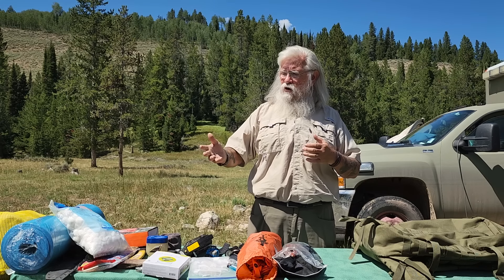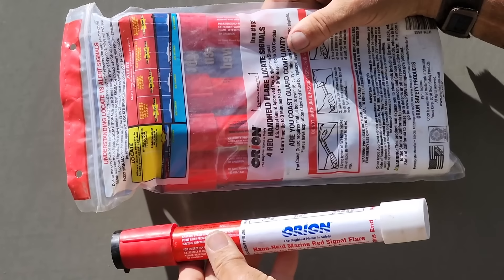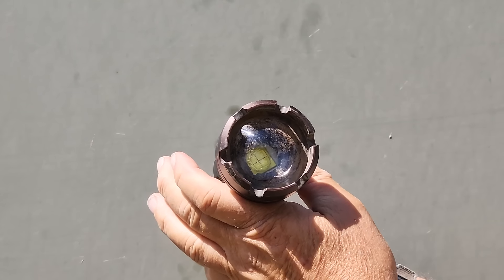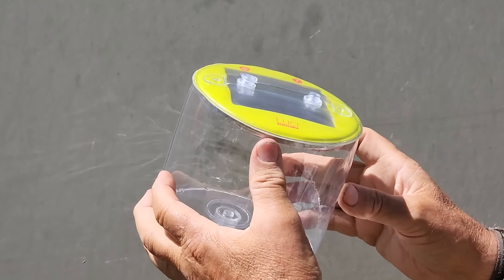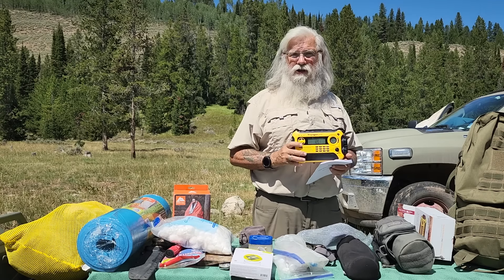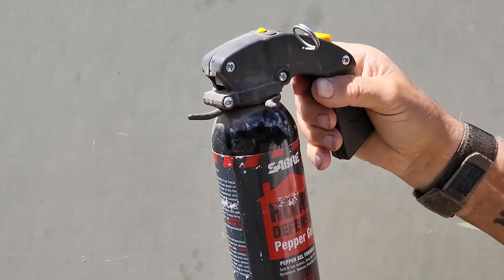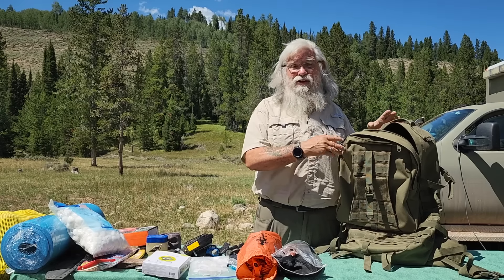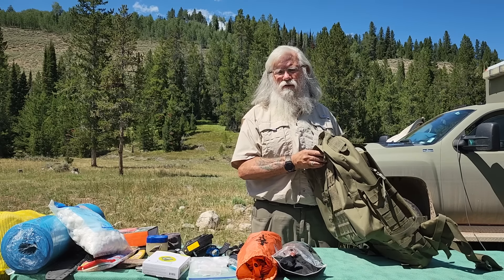Bug Out Bag Essentials for Van Life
Bug out bags give you all of the resources you need to survive for hours, weeks or more if your access to power, food, and other necessities is cut off. This may be a circumstance that is hard to imagine, but there are plenty of crisis situations that can leave you without the ability to meet your basic needs.

~Power Stations
~12V Batteries
~Portable Solar Panels
~Hard Solar Panels
~Gas and Dual Fuel Generators
~Air Conditioner Units
~Pop Up Tents